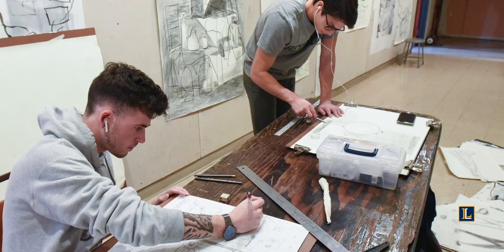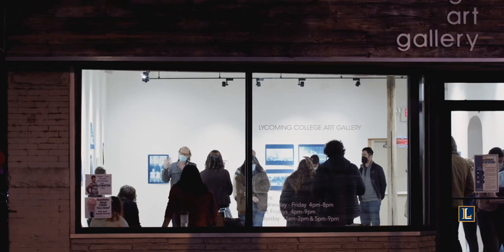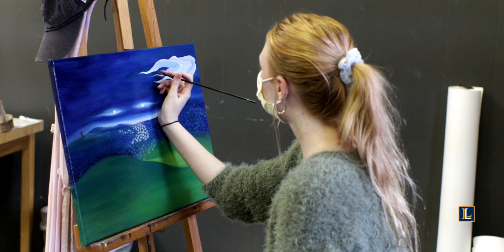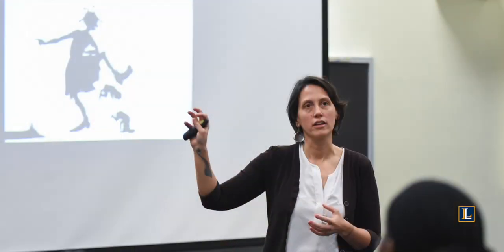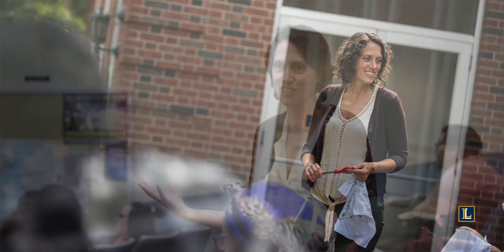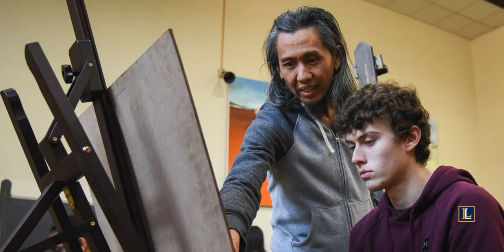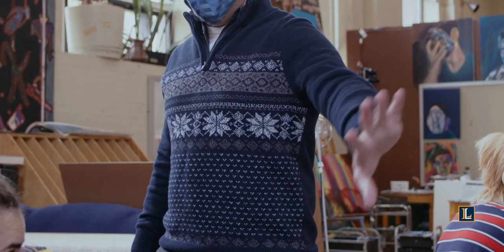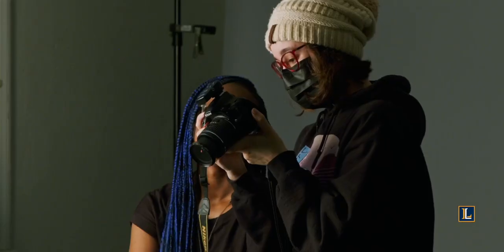Art & Art History | Lycoming College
Follow Lycoming College on social media!